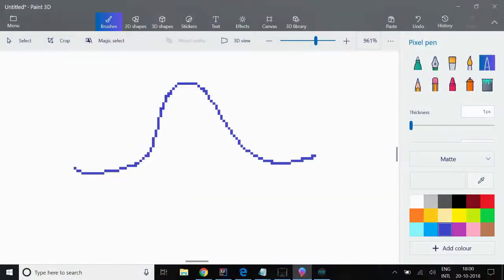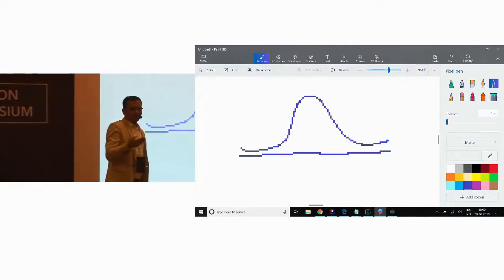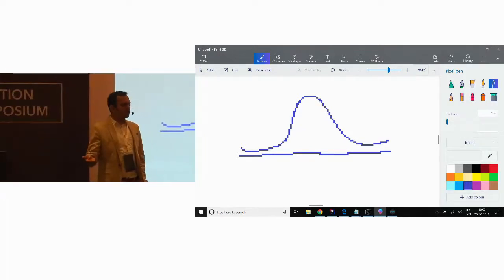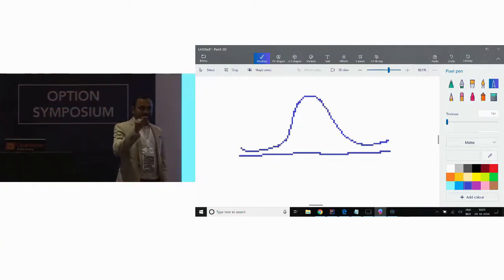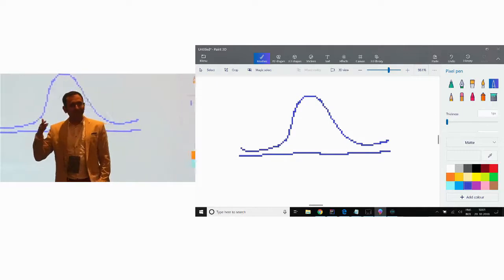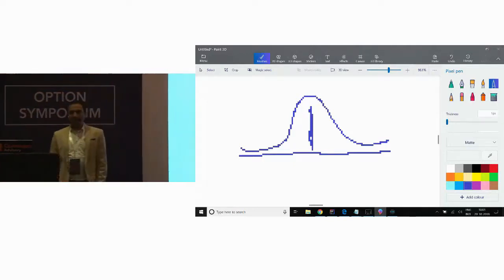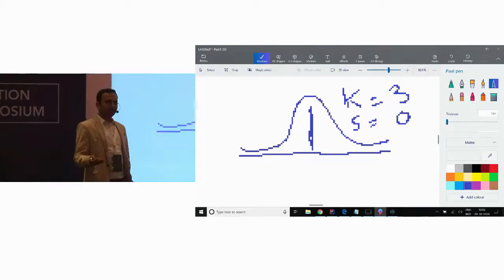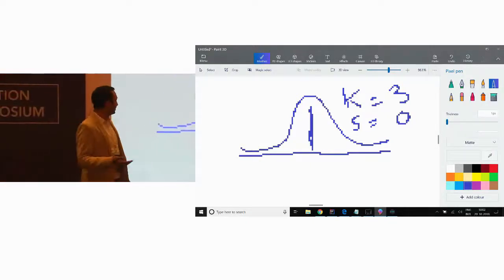Shubham Agarwal on Statistical Assumptions in Indicators Models Options Quantsapp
Learn Statistics and Charts with the help of Quantsapp Analytical Tools.